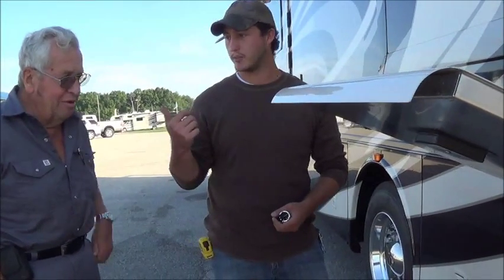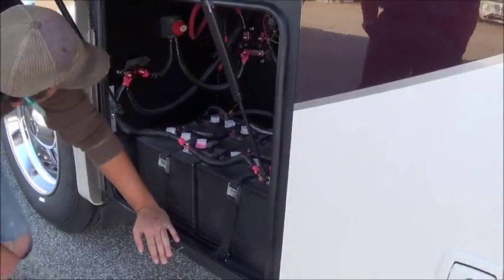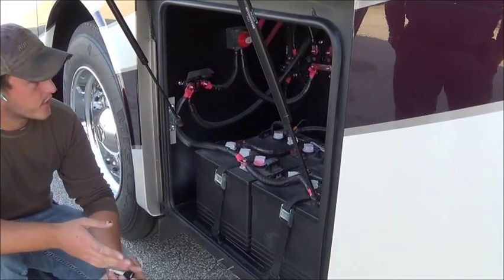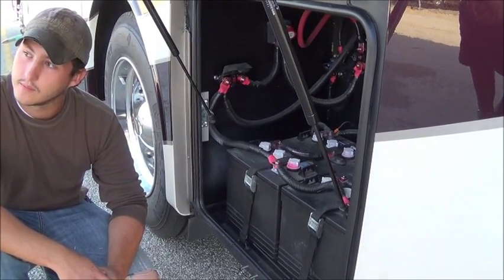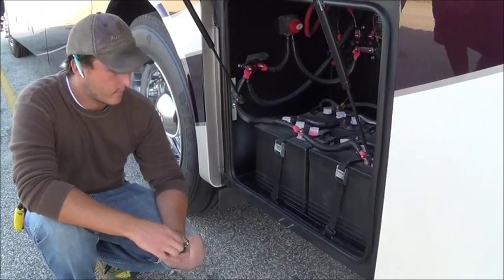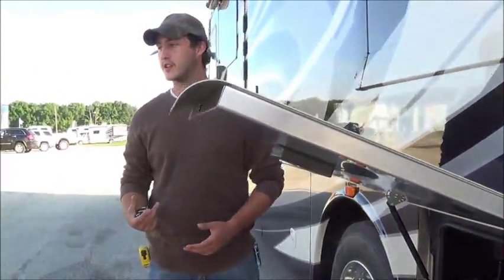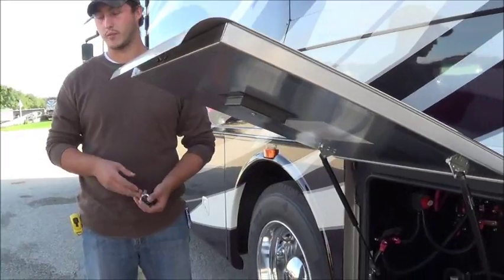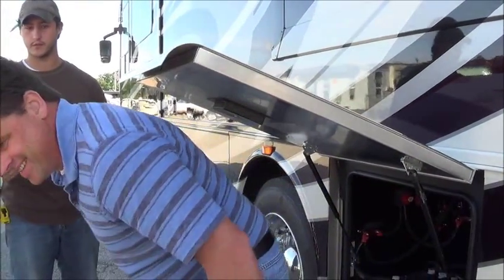Video Walk Through Paul and Arla Berkshire 34 QS Part 5 House Batteries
Paul and Arla bought a Berkshire 34 QS! They asked us to video the walk through so they could remember everything. Perhaps you will find this useful too, so I'm posting this in 33 parts. Our walk throughs are very thorough!